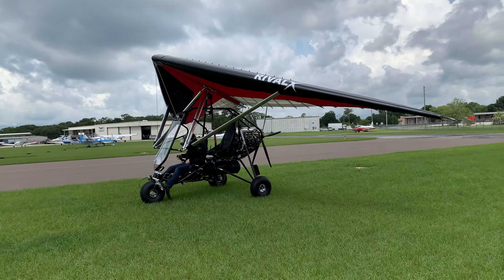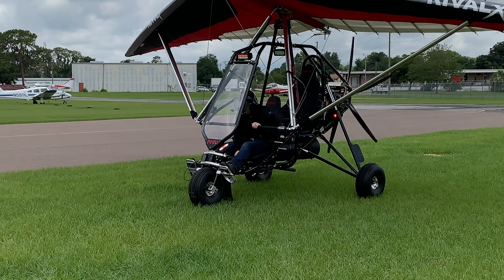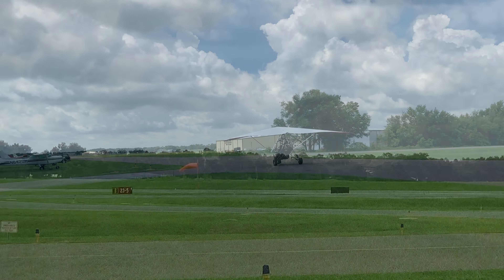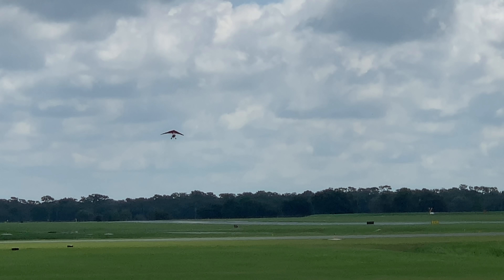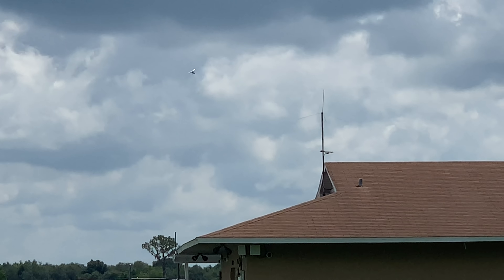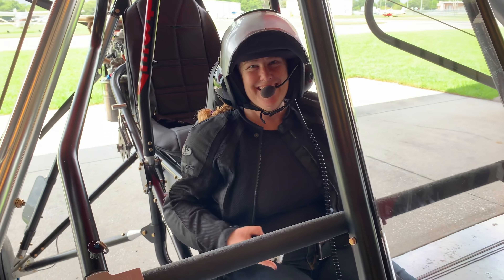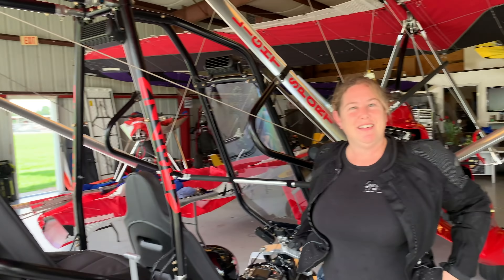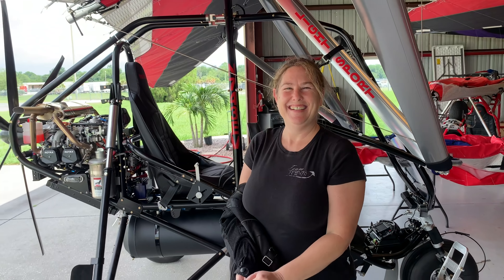Test Flight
Amy Mednick test flies a new REVOLTz